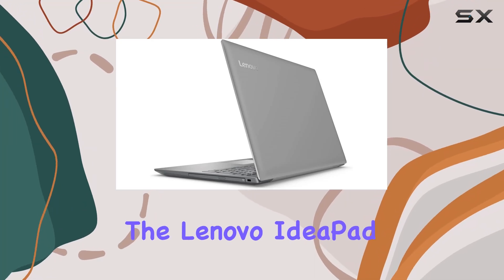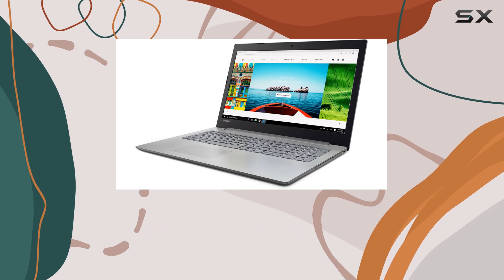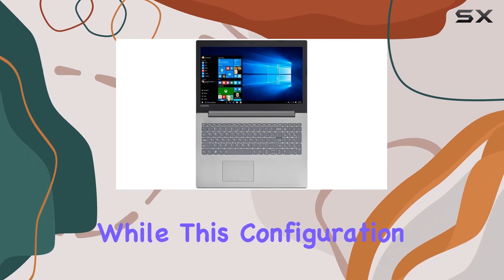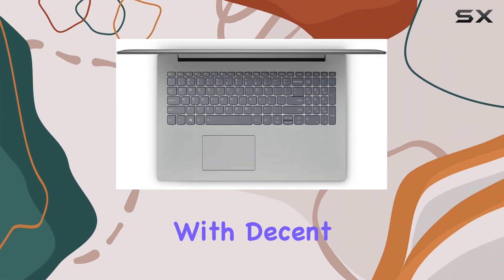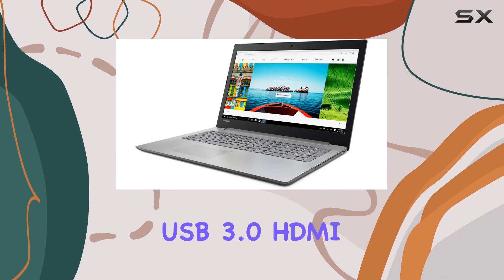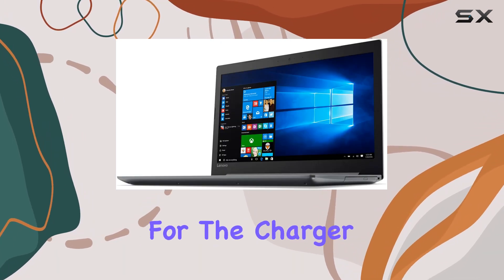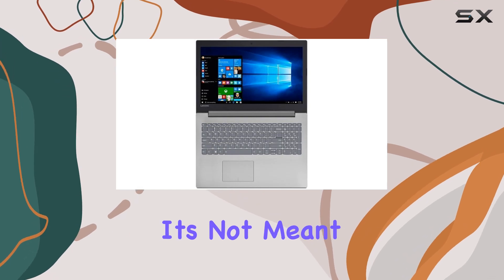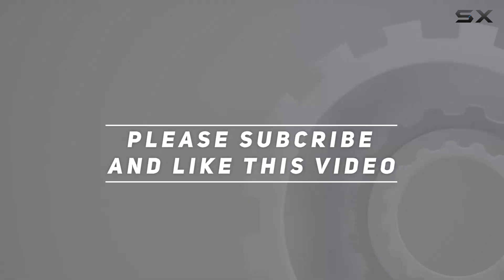reviewLenovo IdeaPad 320-15IAP: Unveiling the Best Budget Laptop!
Lenovo IdeaPad 320-15IAP: Unveiling the Best Budget Laptop!

0:00 Intro
0:06 Review

Things that we mentioned in this video:
Lenovo IdeaPad 320-15IAP Intel : B07FDGST1K